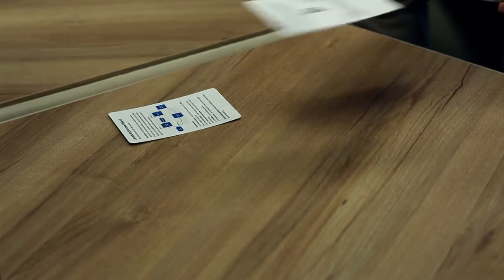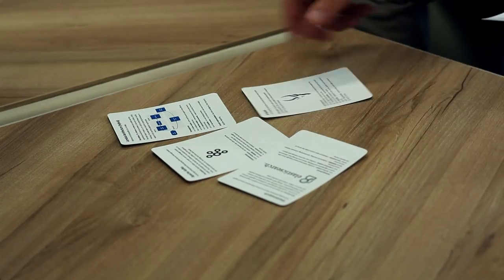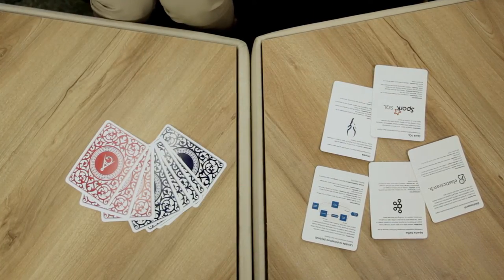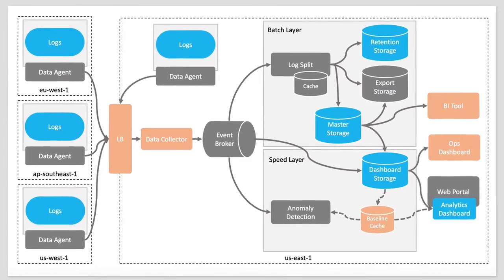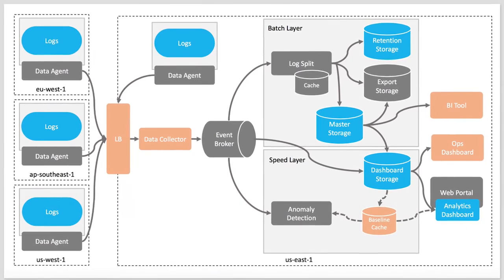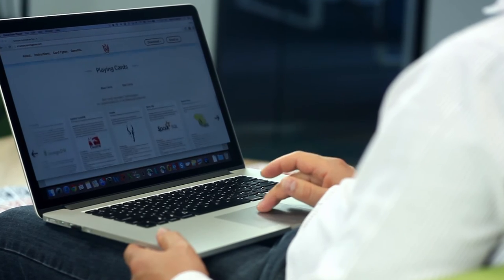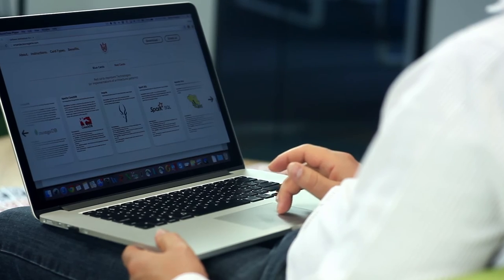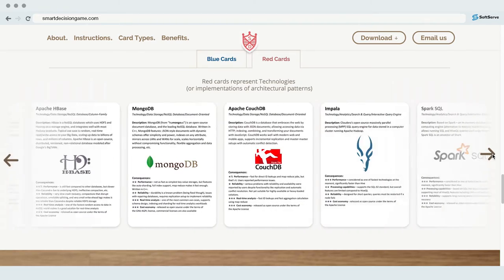SoftServe's Webinar: Designing Big Data Systems Like a Pro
On September 15, join us for a webinar "Designing Big Data Systems Like a Pro". You will learn how to play the Smart Decisions Game, also known as Architecture Poker, using a card deck, where each card represents either a Big Data architectural pattern or a particular Big Data technology. The completed system design will be the most effective combination of a series of patterns and technologies for solving real-life Big Data business needs.